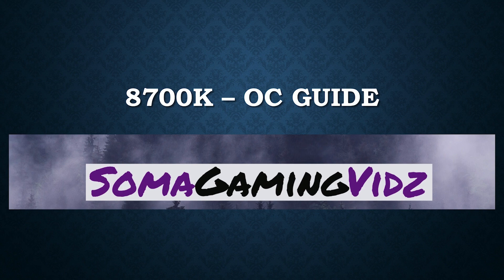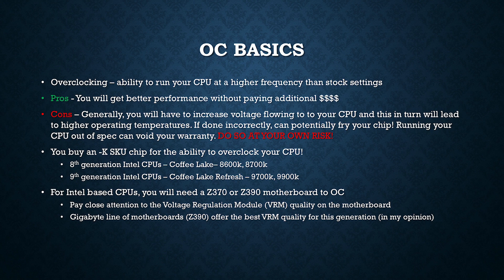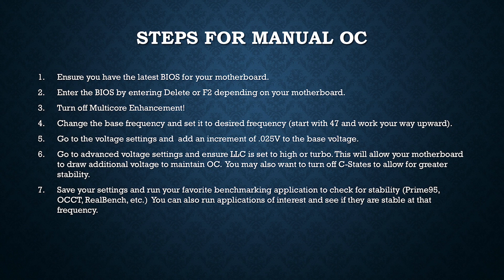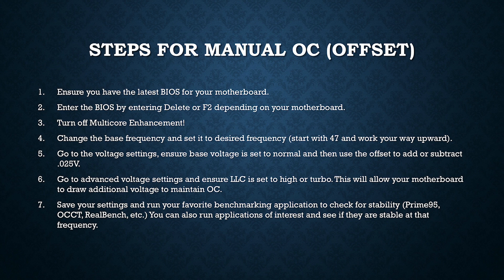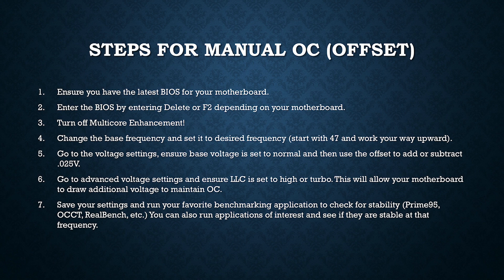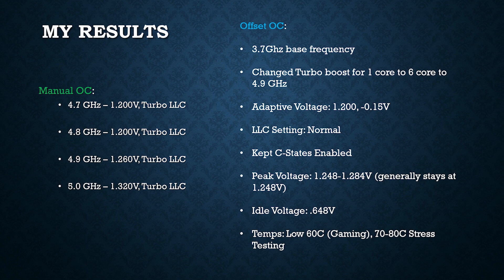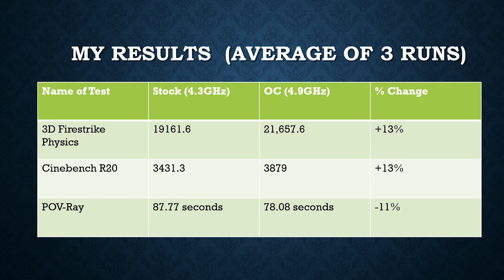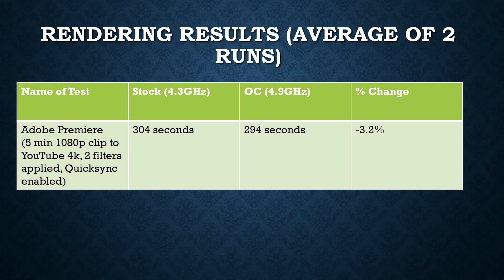8700K: Overclocking Guide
In this video, I do an overclocking guide for the i7-8700K along with some synthetic and gaming benchmarks!

Motherboard: Gigabyte Z390 Aorus Pro Wifi
Cooler: Noctua NH-D15s
Ram: 32gb (2 x16gb) DDR4 3200mhz G.Skill Ripjaws V
GPU: MSI Gaming Z RTX 2070
PSU: Corsair RM850x

Intro: Diamond Ortiz - Turn Up, Burn Up
Outro: Konrad OldMoney - Pull Up Riddim
Background: Quincas Moreira - Trapped and Diamond Ortiz-  Species